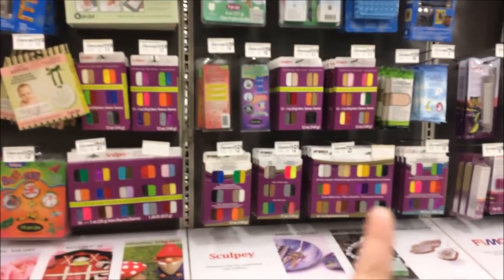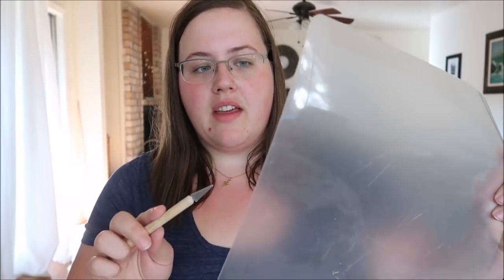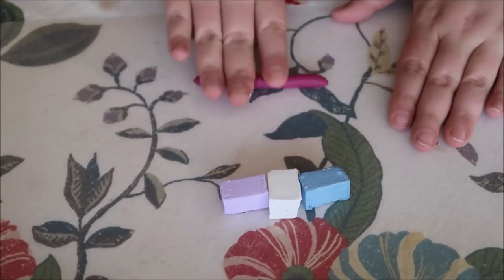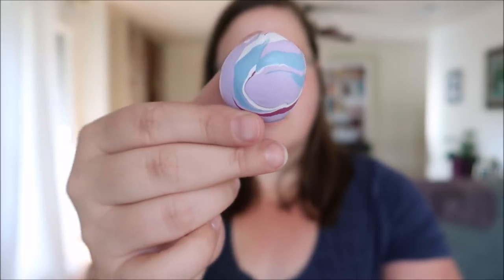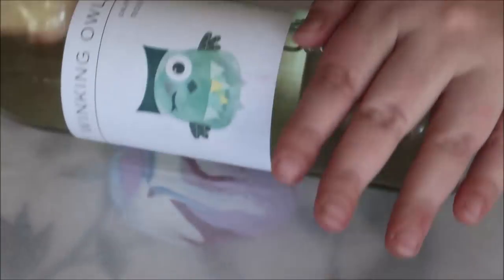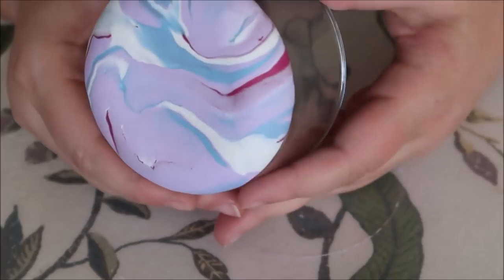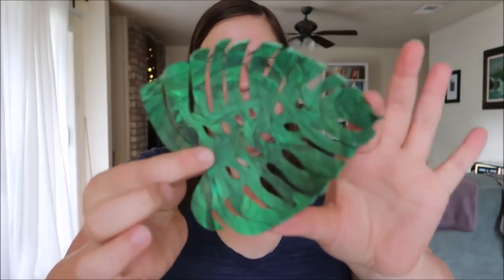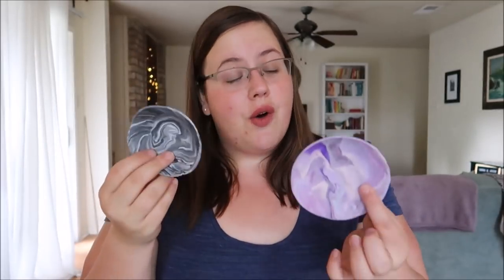Easy DIY Marble Dishes - $1 custom gift idea! + CUSTOM GIVEAWAY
Highly requested video! This is a great, frugal, relaxing craft that makes an amazing gift! Make these in any shape or size and your friends and family will love that you created something beautiful just for them.

♡📱 Follow Budget Girl! 📱♡

☕ coffee